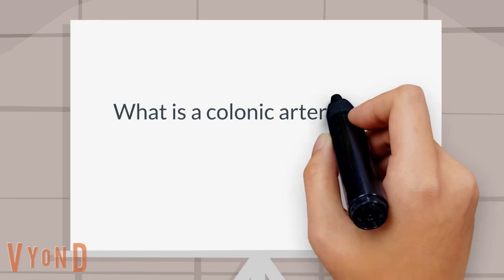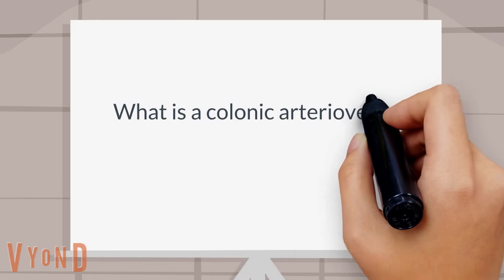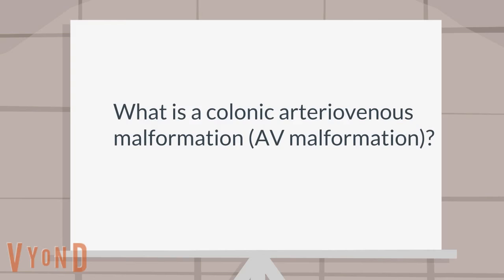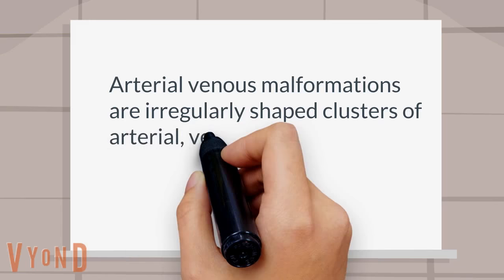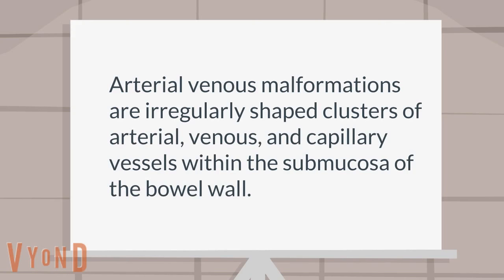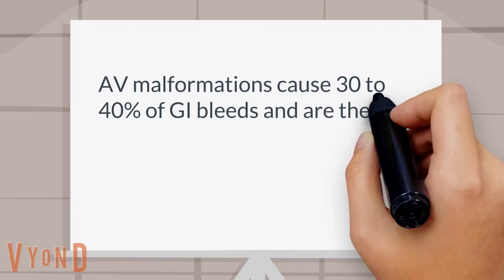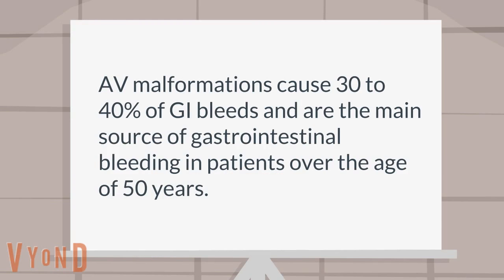What is a colonic arteriovenous malformation? | Medical VideosLectures | Medical channel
GI: What is an avm?  How often are GI bleeds caused by arteriovenous malformations?  Arteriovenous AV malformations are irregularly shaped clusters of arterial, venous, and capillary vessels within the submucosa of the bowel wall.

- Medical Problems and Medical Solutions
- Medical Questions and Medical Answers
- Medical Education Channel
- Medical Information Videos
- Medical Lectures Videos
- Medical Tutorials
- Medical Vlogs

About Flash-Med:
★★★ The Flash Med videos are designed to help the users learn more about the symptoms, diagnosis and treatment of various medical problems. This channel is perfect for medical students and others who want to learn more about these subjects. Each video presents information either as a fact or in a question and answer format. Since each video is short, this information can be viewed by selecting this channel and watching all of the videos. This medical information covers common issues that a medical student, nursing student, or PA student might be expected to know.

___________™Flash-Med: Medical Questions and Answers ___________